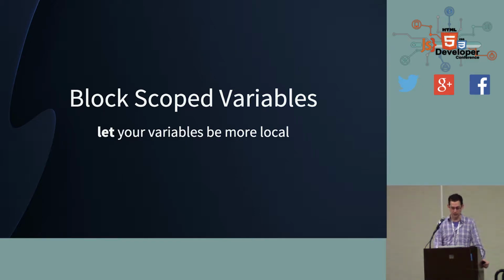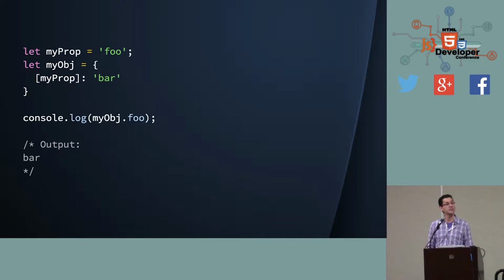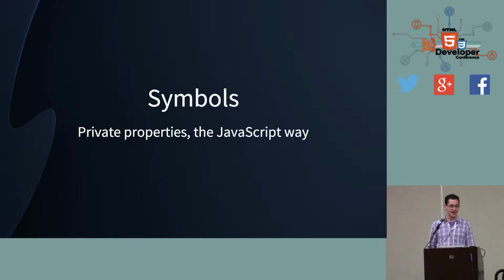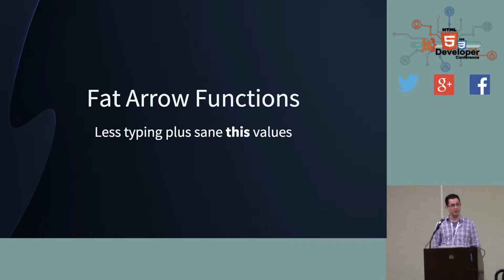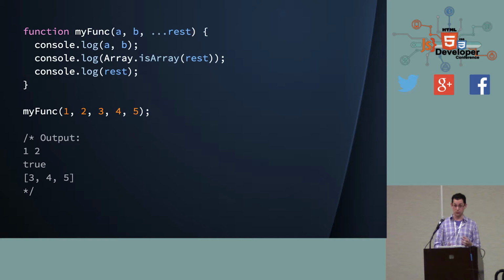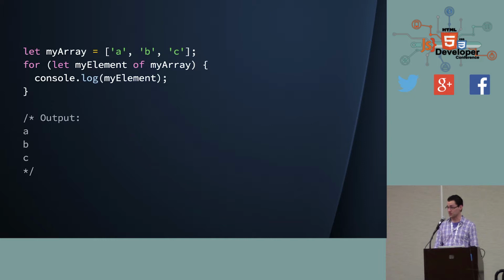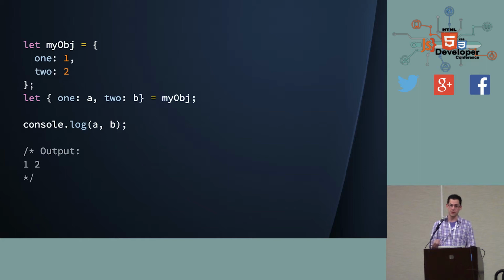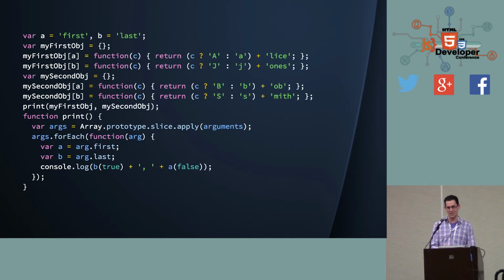HTML5DevConf: Bryan Hughes, Rdio: The Lesser Known Featuers of ECMAScript 6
Bryan Hughes - The Lesser Known Featuers of ECMAScript 6

During this talk, I will discuss:

1) what is the Relationship of Things and where are the humans;
2) the challenges of having 50 billion devices connected to the Internet by the year 2020, as is currently predicted by Cisco; and
3) how to build a highly scalable and fault tolerant platform necessary to connect billions of end points, which range from smart devices to dumb network attached sensors, to trusted systems and critical infrastructure, while enforcing security and access policies.

I will also bring several devices to demonstrate seamlessly connecting things together, including wearable sensors, a fleet telematics unit, and mobile devices